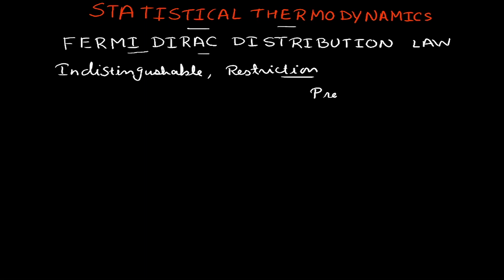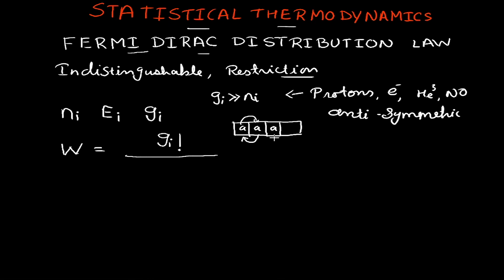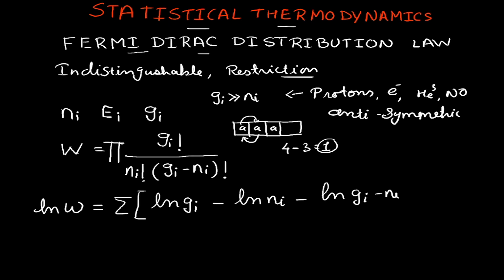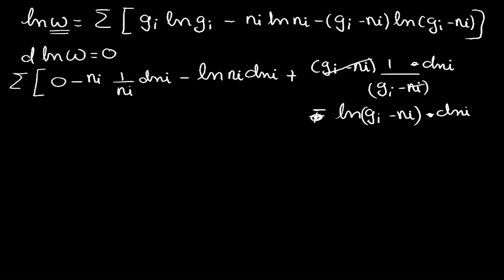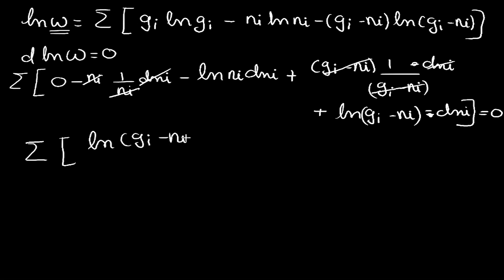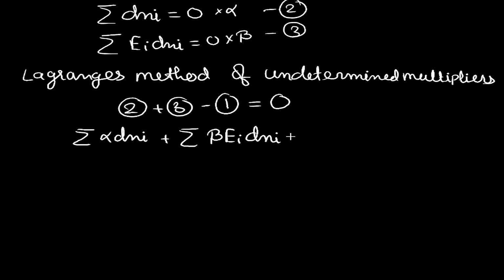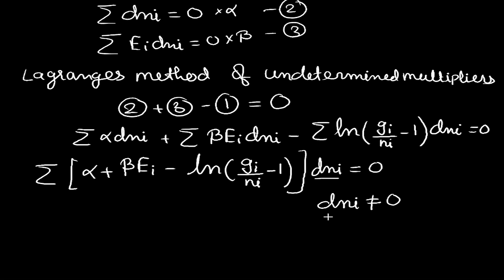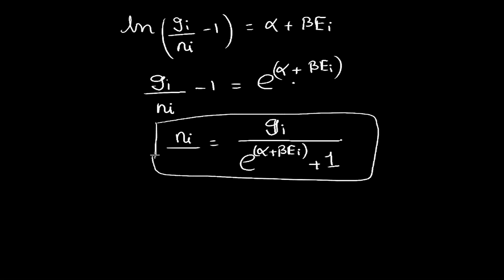FERMI DIRAC DISTRIBUTION LAW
THIS VIDEO GIVES THE SIMPLE DERIVATION OF FERMI DIRAC STATISTICS THAT EXPLAINS THE DISTRIBUTION OF FERMIONS.